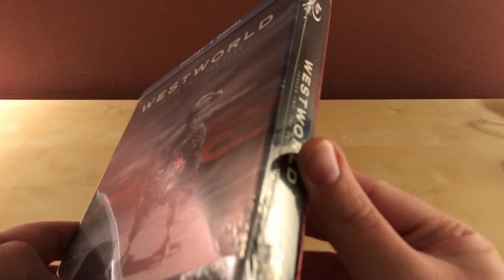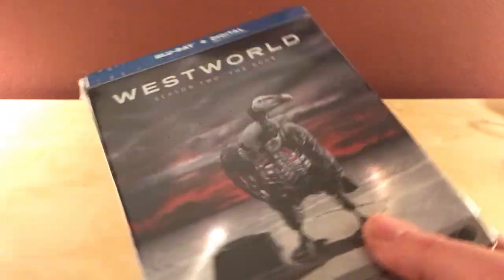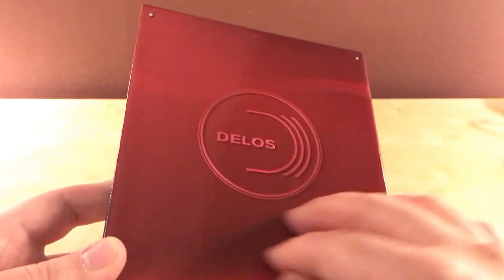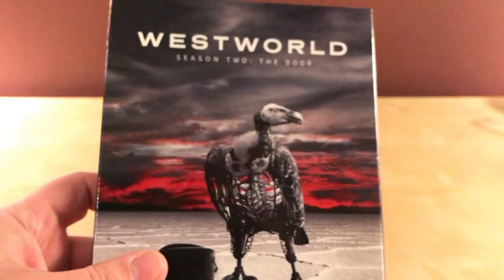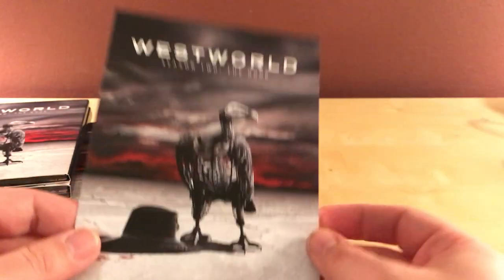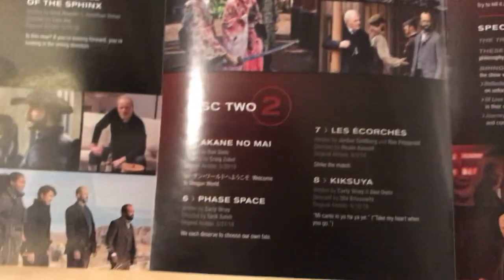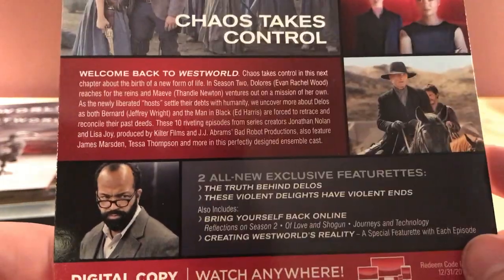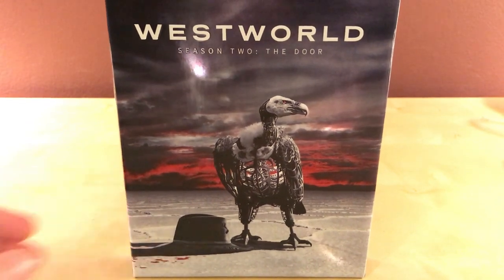WESTWORLD SEASON 2 Blu-ray Unboxing!